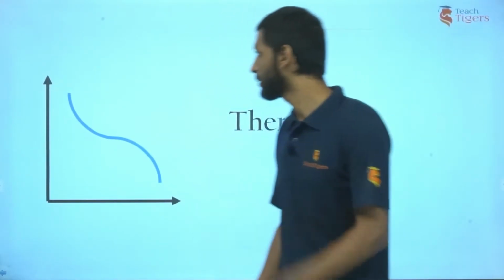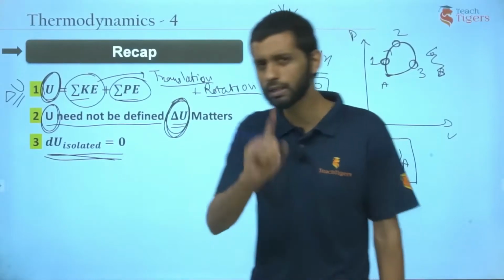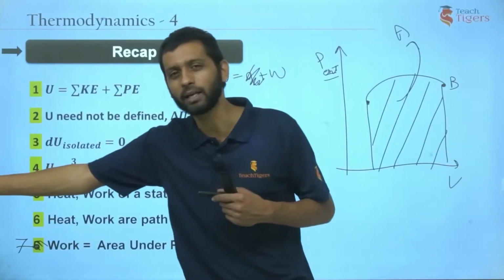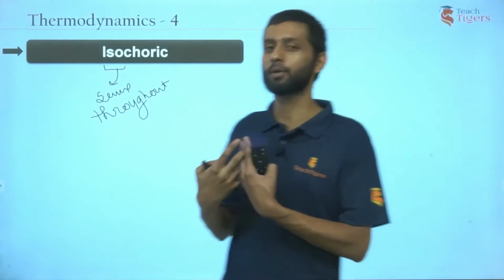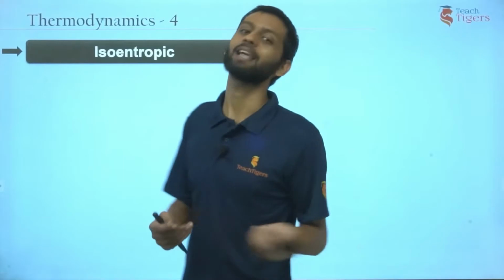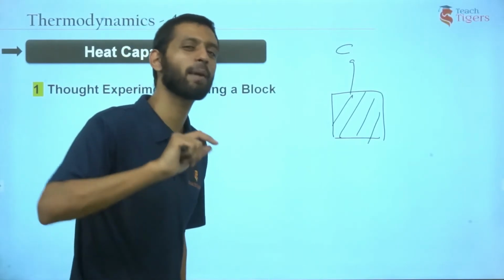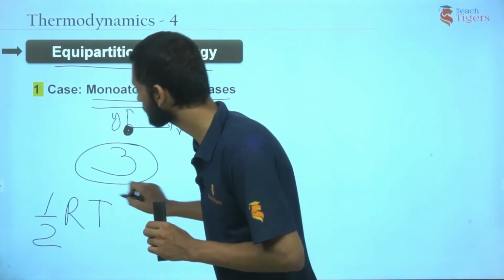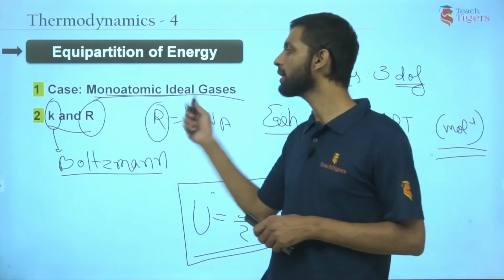IIT-JEE/NEET Chemistry-Thermodynamics(Lecture-4) by Rakesh Aarya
Watch this exciting lecture on Thermodynamics Concepts on IIT-JEE Mains/NEET Chemistry by Rakesh Aarya

is iit easy to crack